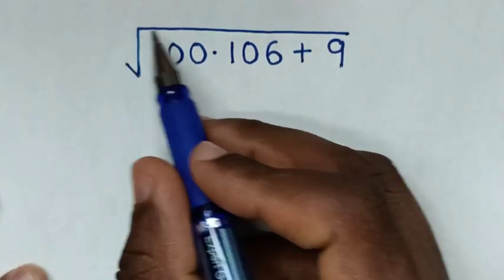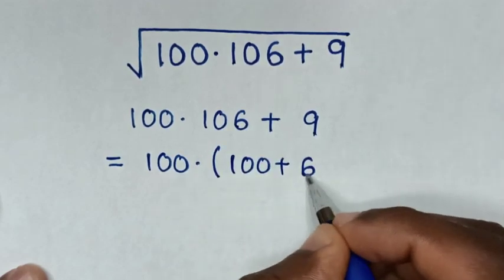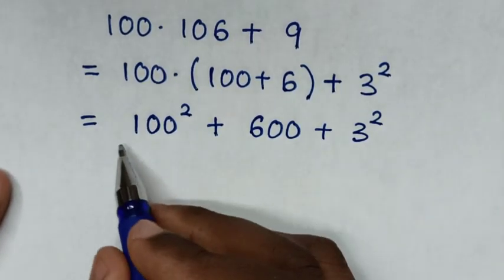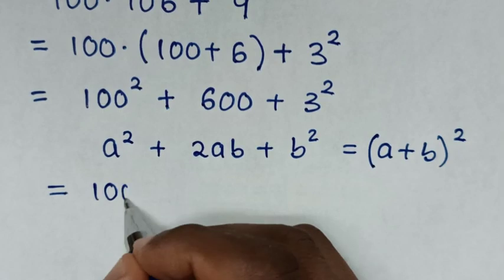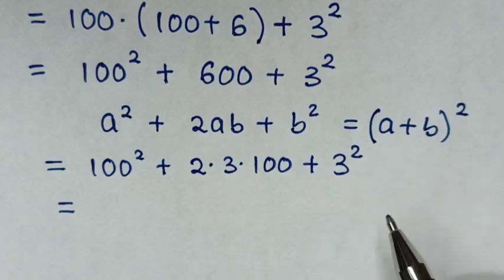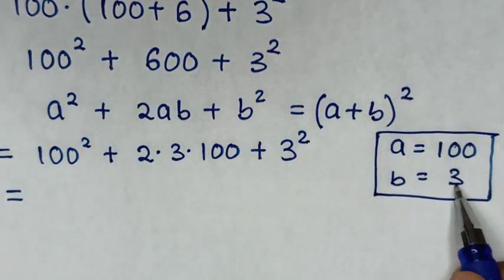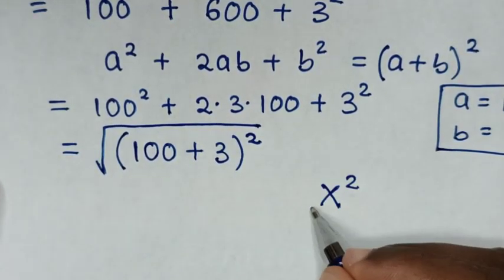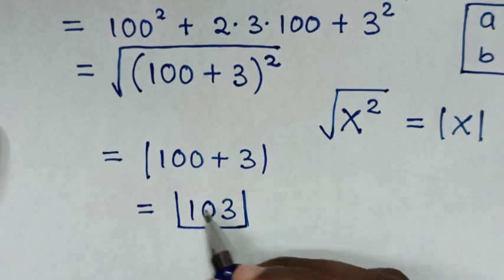A Nice Algebra Problem • Simplify Radical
How to solve this radical problem